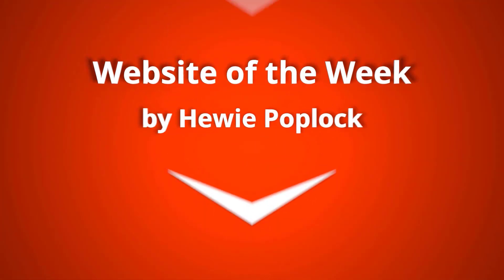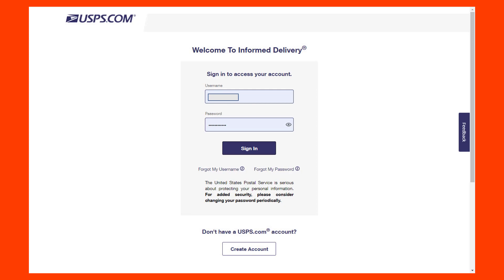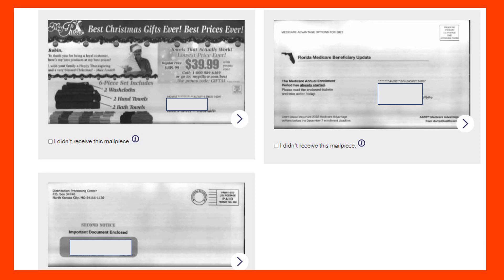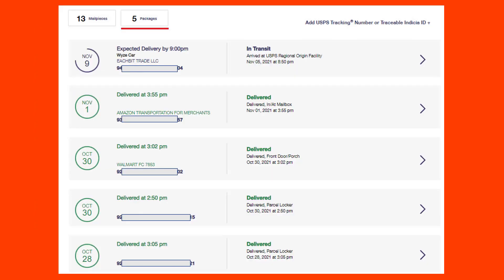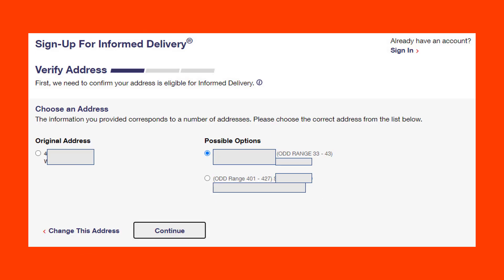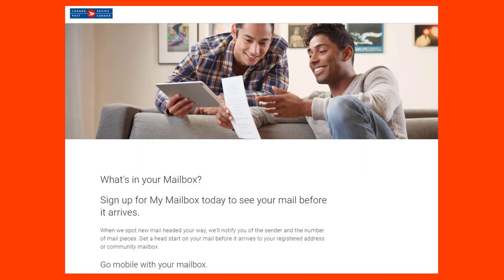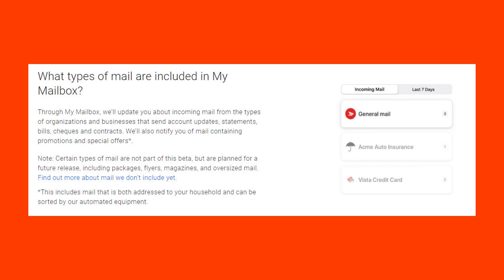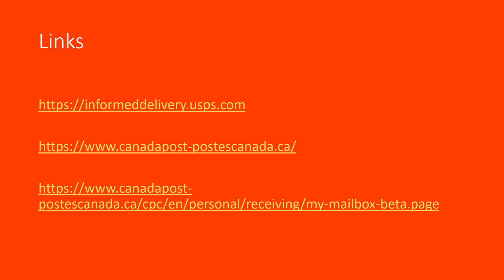Tech For Seniors Website of the Week - Mail Delivery Notices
Tech For Seniors Co-Host Hewie Poplock looks at Informed Delivery for our US viewers and My Mailbox for our Canadian viewers. This was presented on Tech For Seniors on Monday November 8, 2021

Table of Contents:

00:00 - Intro
00:08 - Informed Delivery – US  My Mailbox (Beta) - Canada
00:19 - Links
00:24 - What Is Informed Delivery® by USPS®
00:55 - What is My Mailbox?
01:18 - Informed Delivery
02:14 - Packages
03:18 - To Sign up for Informed Delivery
04:57 - Canada Postal
05:03 - My Mailbox FAQ
05:12 - What's in Your My Mailbox
05:32 - How to get started using My Mailbox
09:25 - Links
09:28 - US Mail Box
09:30 - End